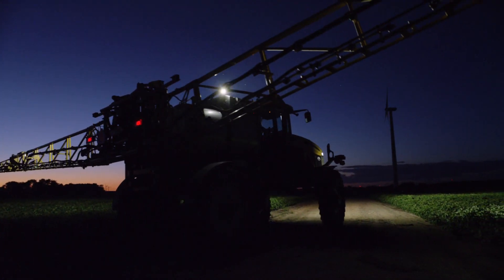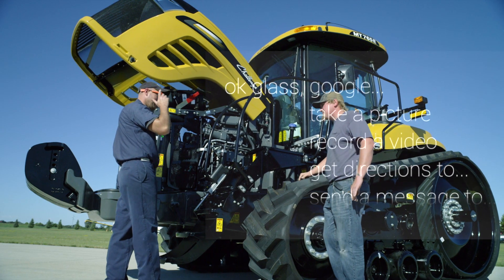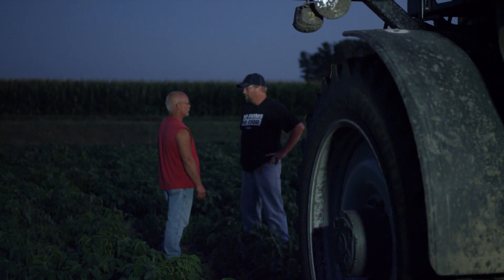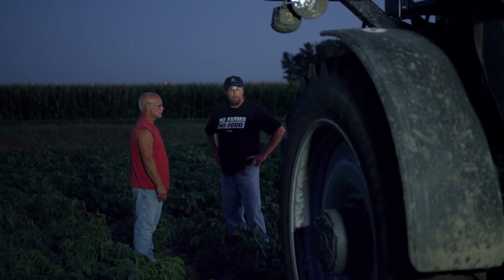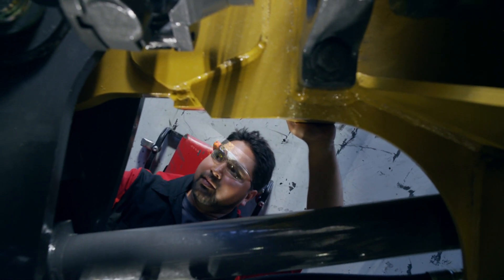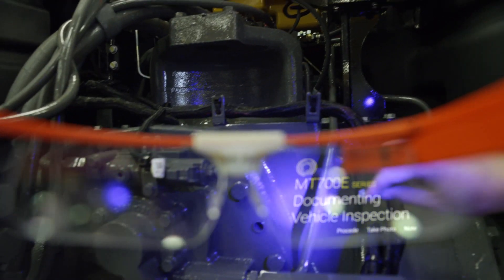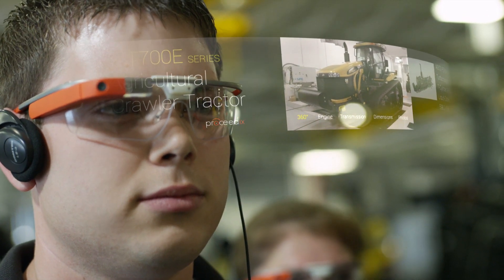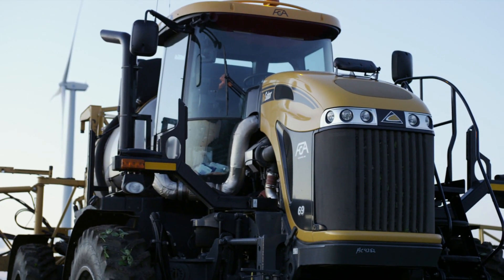Google Glass on the Manufacturing Floor using Proceedix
AGCO’s Jackson, Minnesota manufacturing team has incorporated Google Glass to audit finished product before it is shipped to dealers for consumer purchase.   Wearable technology allows the Quality team to thoroughly inspect tractors while improving standards in safety, checklist documentation, issue trending and throughput.  Although Glass still feels as futuristic of a technology as flying cars, AGCO has embraced the elaborate electronic devices, making use of voice activated commands and eye winks as daily tools.  In addition to the efficiency that voice and eye motion bring to the process, the simple fact that the quality technicians are no longer carrying devices, allowing for hands free inspection and focus on safety has increased throughput, safety records and checkpoint reliability.   Checklists are now smart, following model specifications and presenting instructional diagrams and text that drive the technician’s response and follow-up actions.  Every point on the checklists requires action and offers a level of detail that allows on the job training for newer employees and newly released model specifications.
As Agricultural equipment companies continue to competitively advance their technologies to help farmers maximize their yield, the complexities to produce the machines increases. As the world also continues to battle a shortage of skilled manufacturing workers, solutions like wearable technology, offering immediate access to instructions and information will become required. The company’s that realize this and find solutions will be in positions to not only succeed in, but win, the global markets.